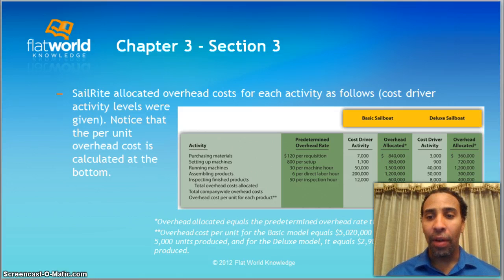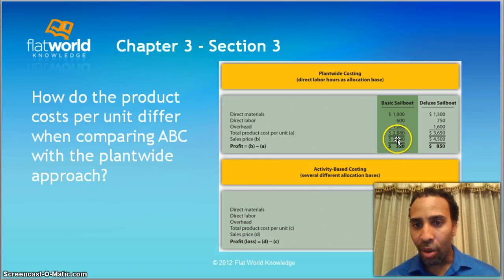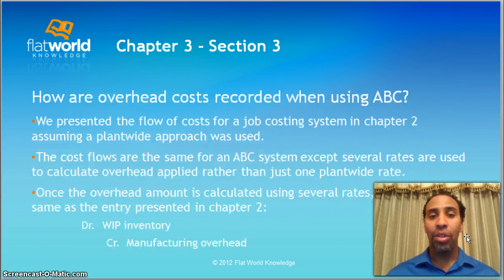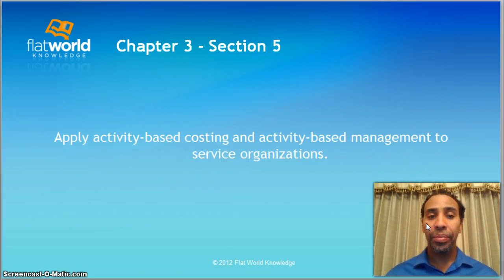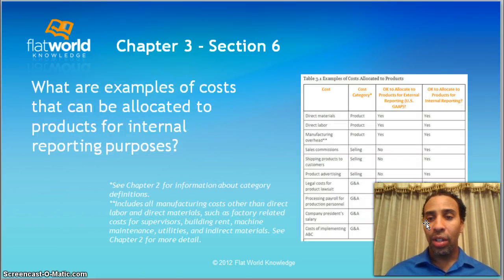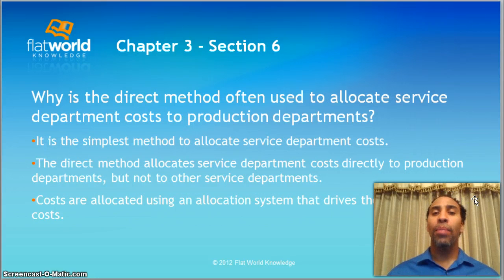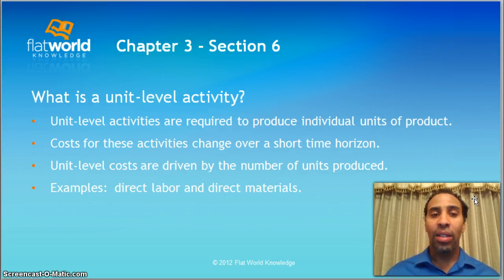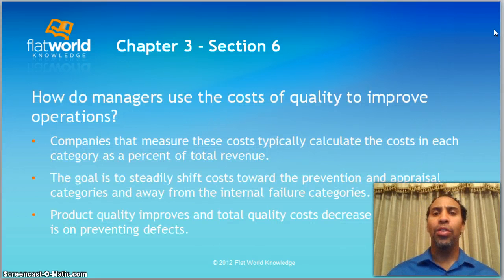Managerial Accounting Lecture - Chapter 3 - Part II